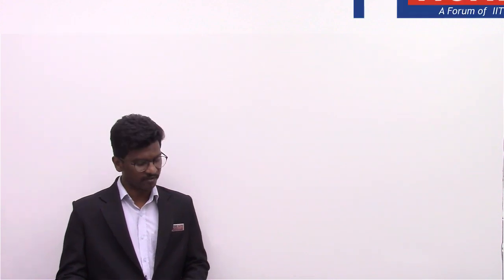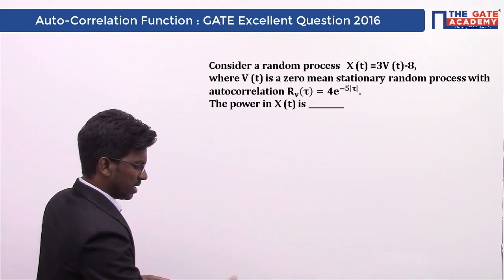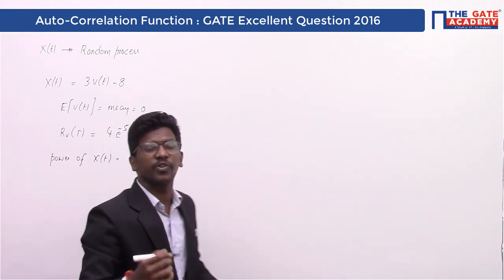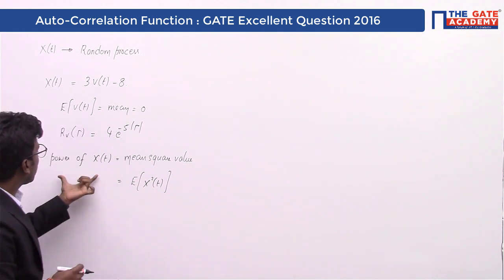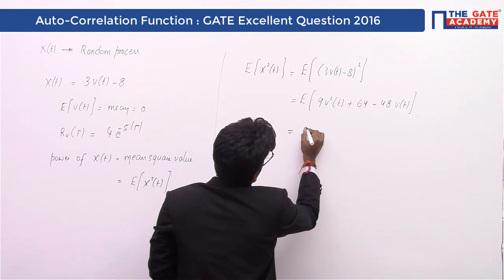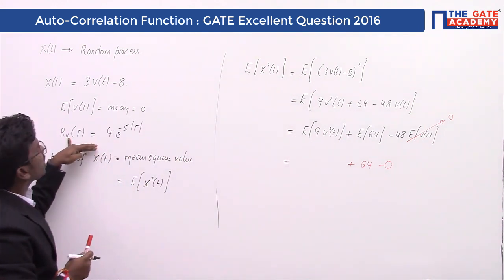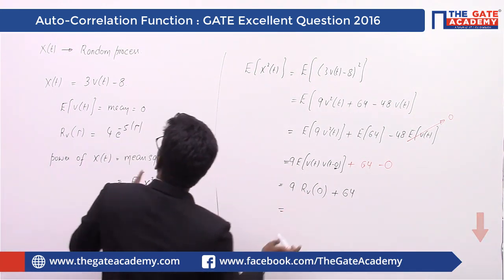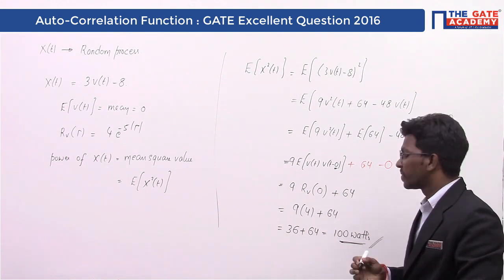Auto-Correlation Function | 02 | Excellent Question - GATE Sol | Communication | ECE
Consider a random process
X (t) =3V (t)-8, where V (t) is a zero mean stationary random process with autocorrelation R_v (τ)=4e^(-5|τ| ).
The power in X (t) is _________

Do not Forget to watch the videos of below-mentioned subjects :
1. GATE Preparation Lectures - ME
2. GATE Preparation Questions - ME
3. GATE Preparation Lectures - CE
4. GATE Preparation Questions - CE
5. GATE Preparation Lectures - ECE
6. GATE Preparation Questions - ECE
7. GATE Preparation Lectures - IN
8. GATE Preparation Questions - IN
9. GATE Preparation Lectures - EE
10. GATE Preparation Questions - EE
11. GATE Preparation Lectures - CS&IT